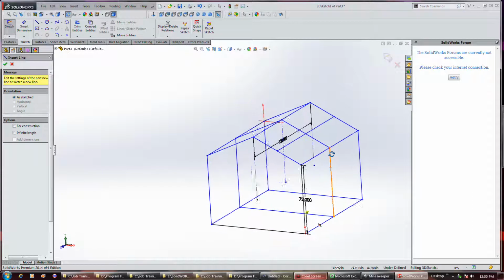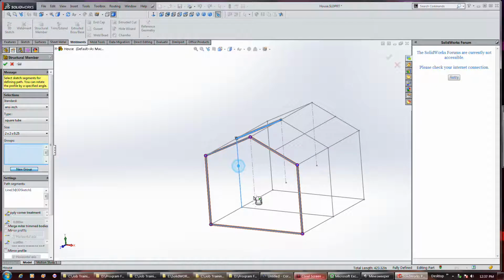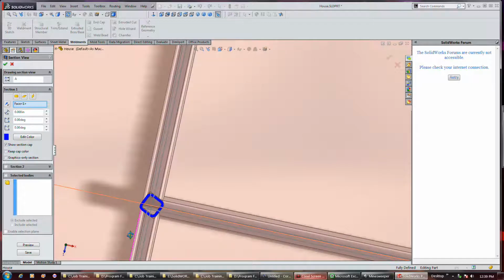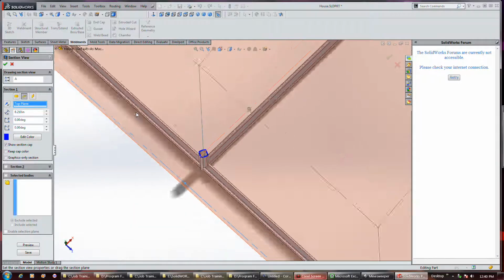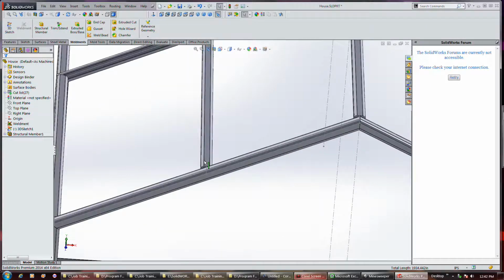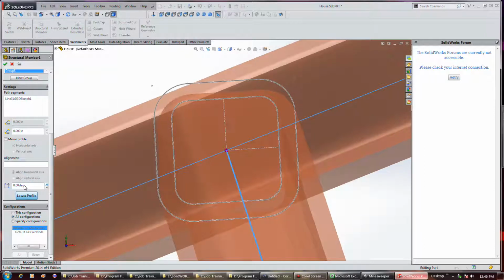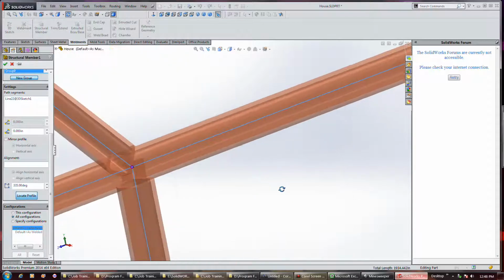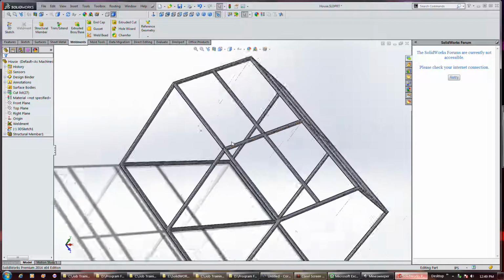Solidworks 23 W House